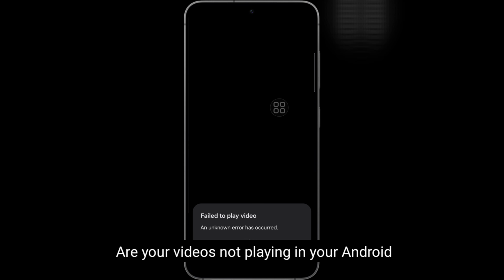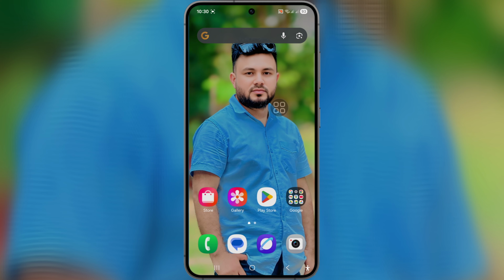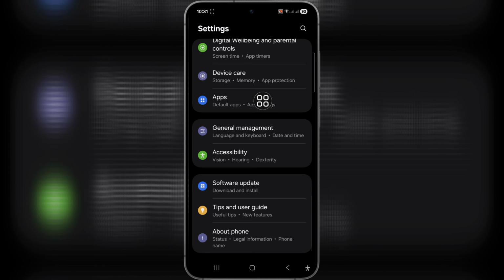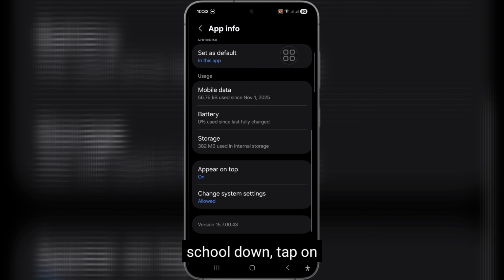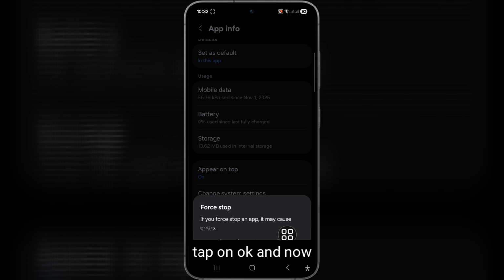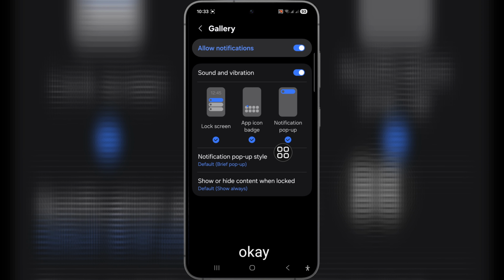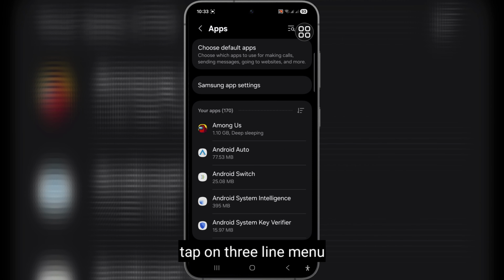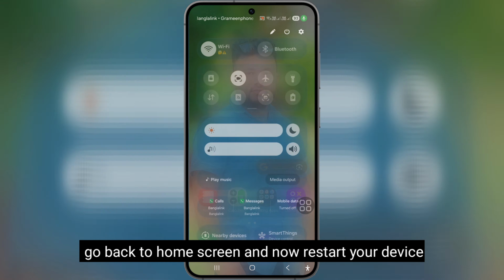Gallery Video Not Playing Problem Solve | How to Solve Gallery Video Not Playing on Android Problem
Are videos not playing in your Android phone gallery? Don’t worry! In this video, I’ll show you how to fix the Gallery Video Not Playing problem on Android step by step. This issue can happen due to corrupted files, cache problems, unsupported formats, or storage errors.

🔧 Common Reasons Why Gallery Videos Don’t Play

▪︎Video file format not supported
▪︎Corrupted or damaged video file
▪︎Gallery app cache problem
▪︎Low storage space
▪︎Outdated Android system
▪︎SD card or storage error

✅ How to Fix Gallery Video Not Playing on Android

▪︎Restart your Android phone
▪︎Clear Gallery app cache & data
▪︎Update Gallery app and Android system
▪︎Check video format compatibility
▪︎Move video from SD card to internal storage
▪︎Use a third-party video player
▪︎Scan and repair corrupted video files

By following these steps, you can easily solve the Android gallery video not playing issue.

📱 Applicable For:

Samsung, Xiaomi, Vivo, Oppo, Realme, All Android Phones